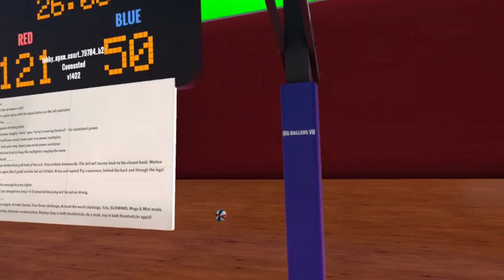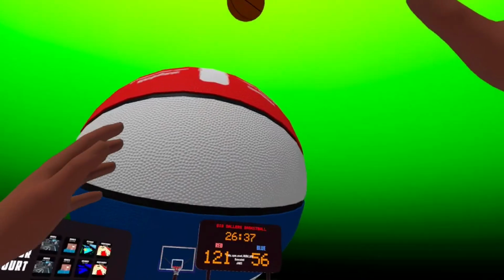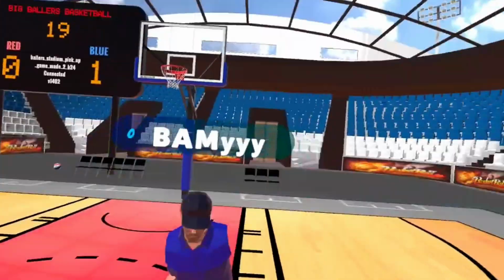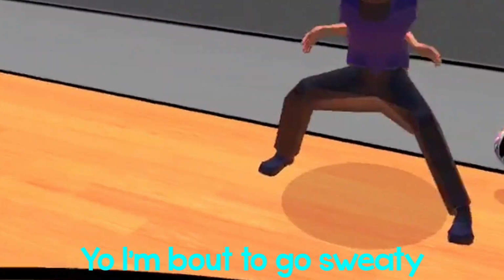STREETBALLING in Basketball In VR!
BigBallersVR is so fun! If you have an Oculus, get this game!

🔴FOR ANY INQUIRIES OR OFFERS🔴

🍻If you guys have read this far, CHEERS to you🍻